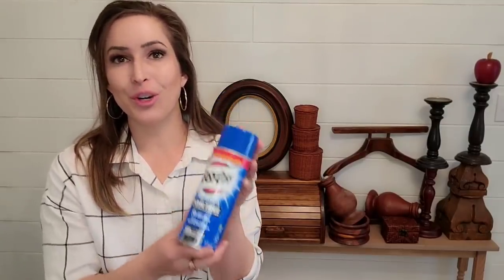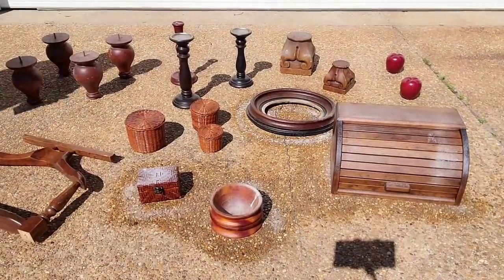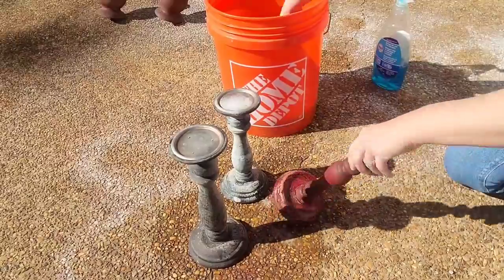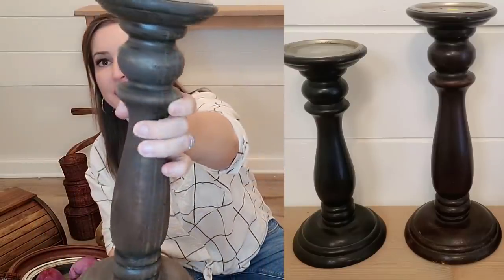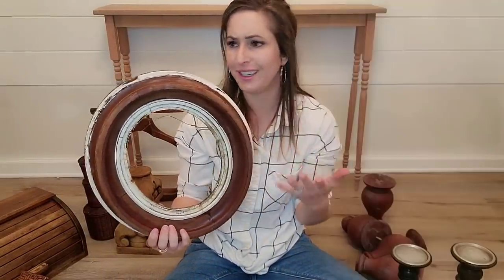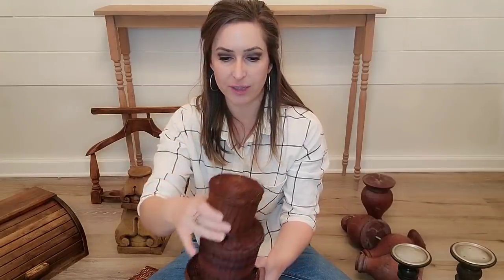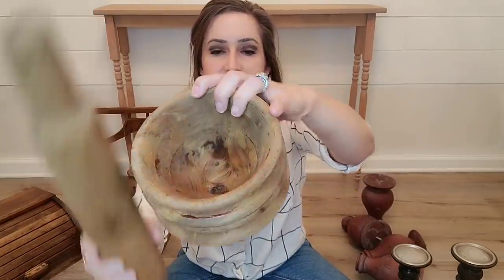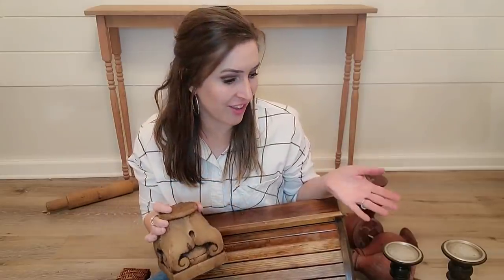Using Oven Cleaner to Strip Small Wooden Home Decor Pieces • Does is work? • DIY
I have been dying to try this, let's experiment with small home decor pieces that I normally to thrift and see if I can get the finish that I want.
link to oven cleaner
● Follow me at:
- I post new items the first Wednesday of every month. set your alarms to get first dibs when items go live at 6pm CST

○ Oven Cleaner
○ BRASS AGER
○ Antiquing Wax
○ Clear Wax
○ Rustolem White Chalk Paint
○ Wax Brushes
○ Gorilla Glue Clear Grip